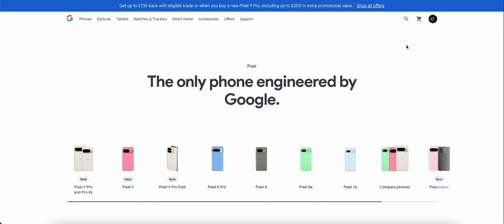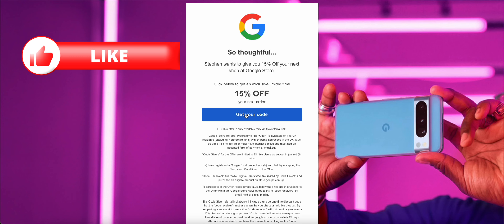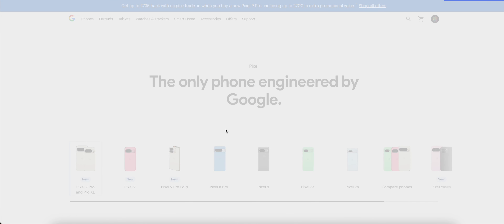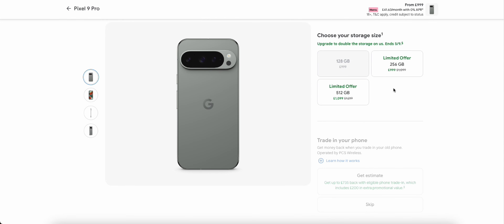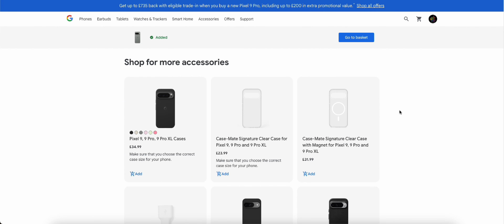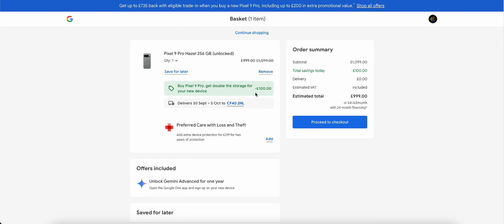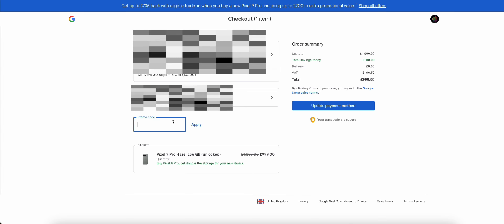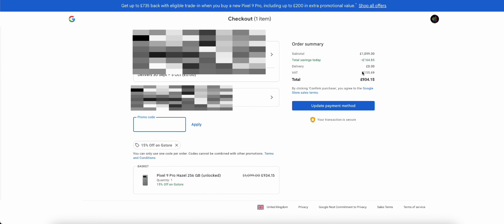Get 15% off the Google Pixel 9 series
Get 15% off the Google Pixel 9 series using the code below